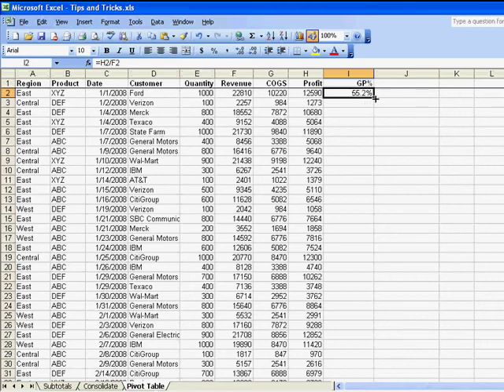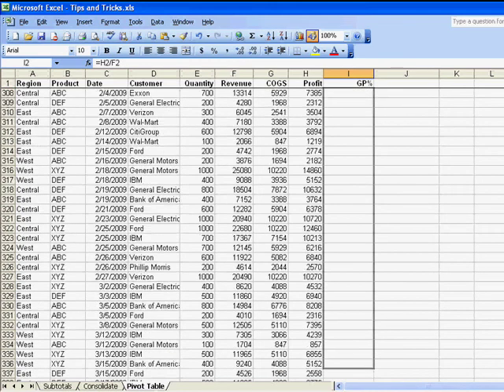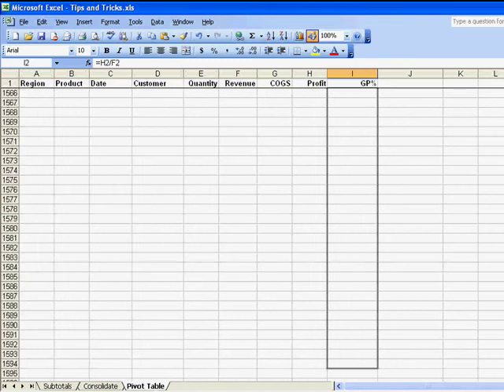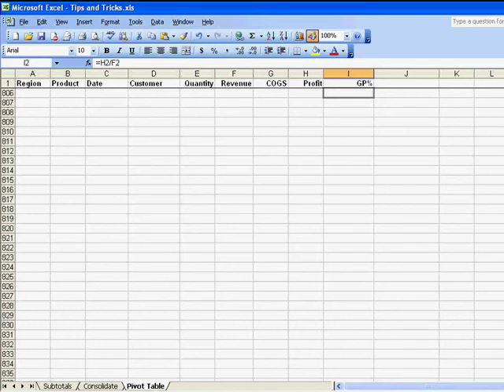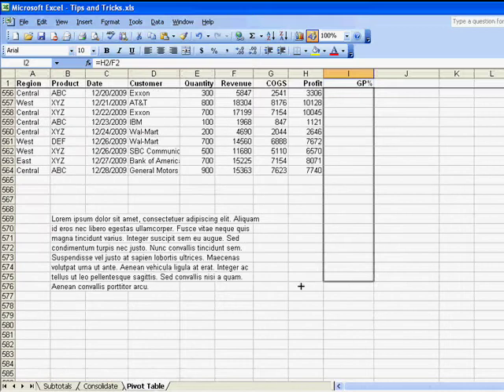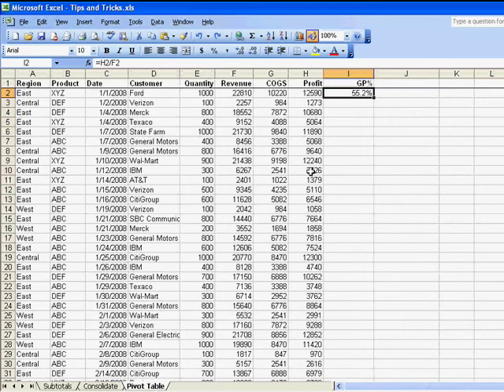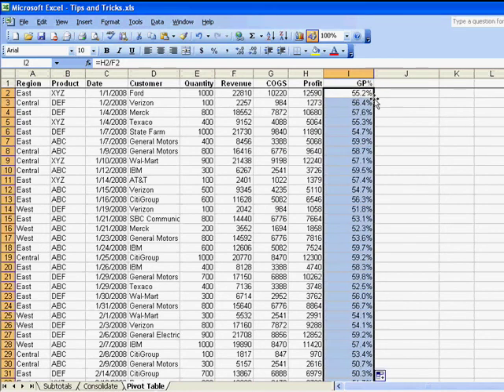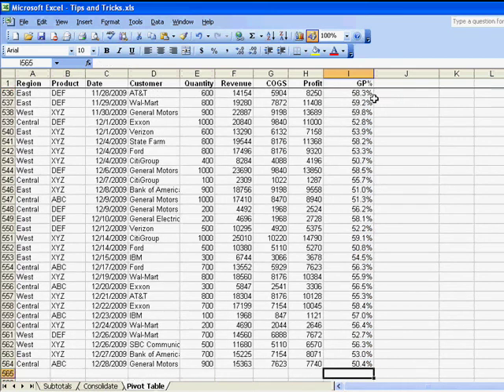Excel - Double-Click the Excel Fill Handle To Quickly Copy the Formula to End of Data - Episode 895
Microsoft Excel Tutorial: Double-Click the Excel Fill Handle To Quickly Copy the Formula to End of Data
Welcome back to the MrExcel netcast! Can you believe it's already November 21st? Today marks the 10th anniversary of when I launched MrExcel.com. To celebrate, I want to share with you my all-time favorite Excel tip that I'm sure I've mentioned a million times before.

In this video, we have 500 rows of data and I've created a formula in cell I2 that I want to copy down. Now, we all know the traditional way of using the Fill Handle to drag the formula down. But let's be honest, it can be a bit of a hassle. Excel starts going faster and faster, and before you know it, you've gone way past the end of your data set. Then you have to drag back up and try again, only to end up too far again. It's like a never-ending dance, back and forth, back and forth.

But fear not, my friends! I have a solution for you. As long as there is data in the column to the left and no blanks in that data, all you have to do is double-click the Fill Handle. Yes, you heard that right, just double-click that square dot and Excel will automatically copy the formula down to all the rows with data. No more Fill Handle dance, no more frustration. It's a simple trick that will save you time and effort.

I hope you found this tip helpful and that it will make your Excel experience a little bit smoother. Thank you for tuning in to this netcast from MrExcel.

Today is the 10th anniversary of MrExcel.com, so I am repeating my all-time favorite trick. Episode 895 shows you how.

Table of Contents:
(00:00) Introduction
(00:10) 10th Anniversary of MrExcel.com
(00:20) Favorite tip for copying formulas
(00:30) 500 rows of data and formula in cell I2
(00:40) The "Fill Handle Dance"
(00:50) The one cool trick for copying formulas
(01:14) Clicking Like really helps the algorithm

This video answers these common search terms:
10th Anniversary
Copy formula
Double-click Fill Handle
Dragging formula
Excel going faster
Favorite tip
Fill Handle
Fill Handle Dance
Netcast from MrExcel
No blanks in data